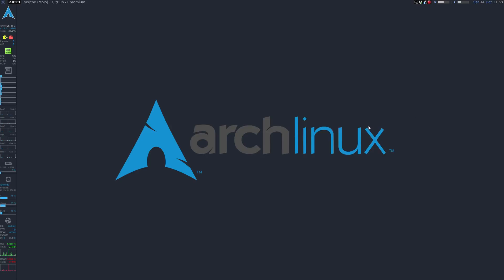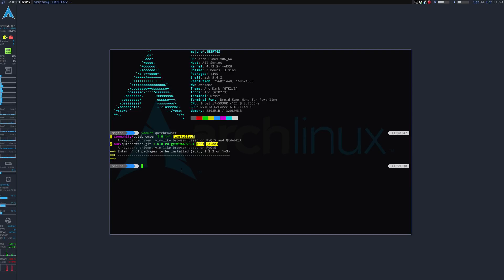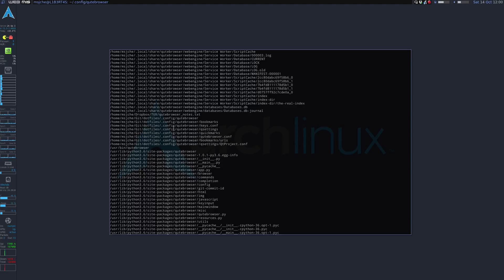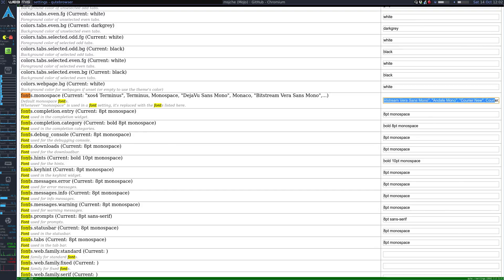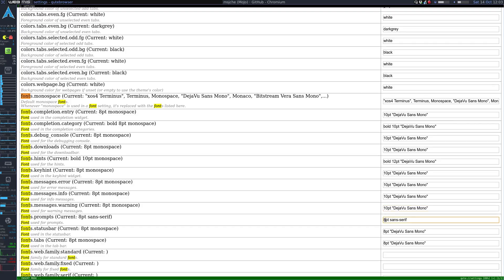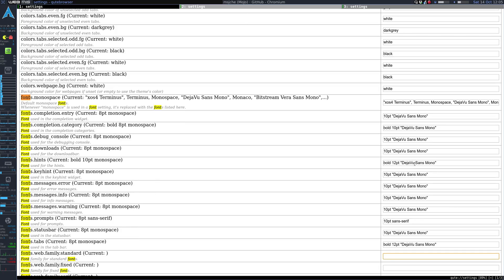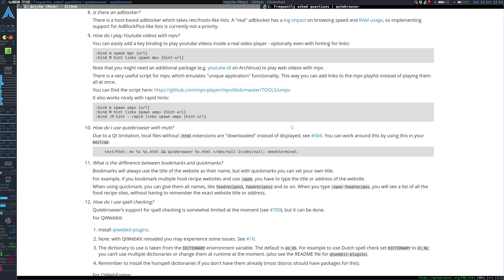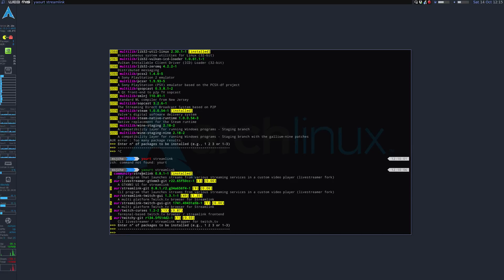Qutebrowser v.1.0.1 - Configuration Tutorial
Arch has a new version of qutebrowser, version 1.0.1 and with the upgrade it does not read your old qutebrowser.config.

In this video I'll show you how to use the new html method of customizing fonts, launch external programs, add shortcuts to different search engines and change keybindings.